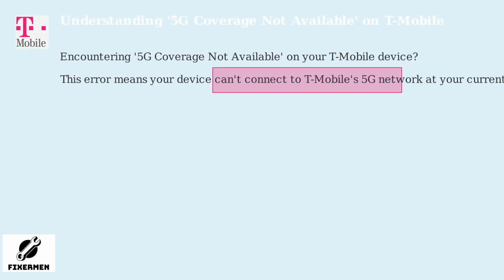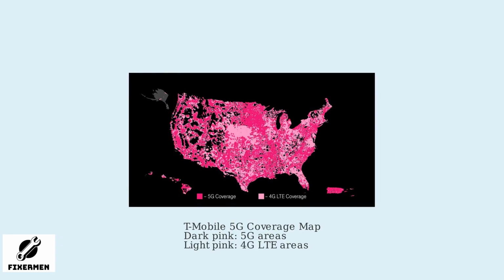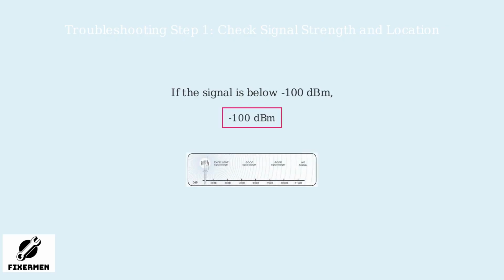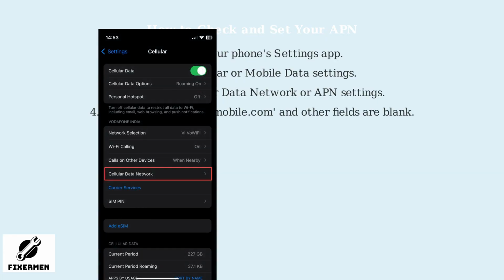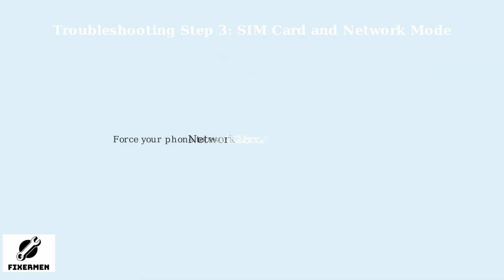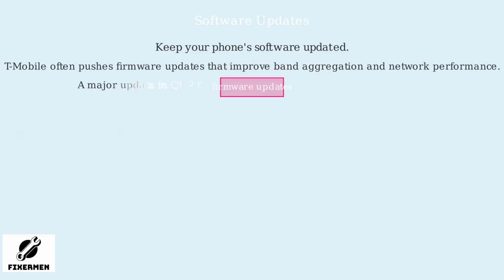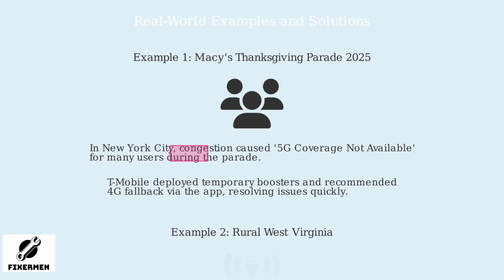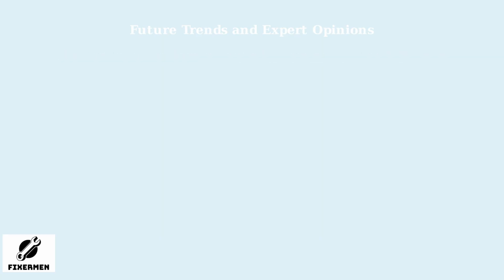T Mobile 5G Coverage Not Available Fix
Discover effective solutions to fix T-Mobile 5G coverage issues. Enhance your connectivity and enjoy seamless browsing with our expert tips.